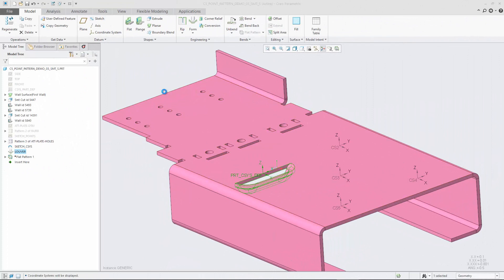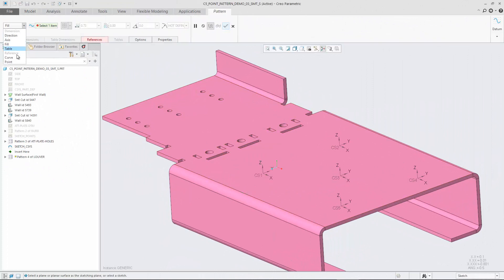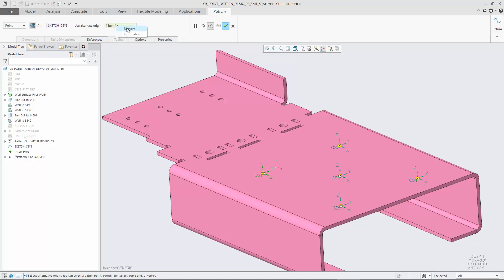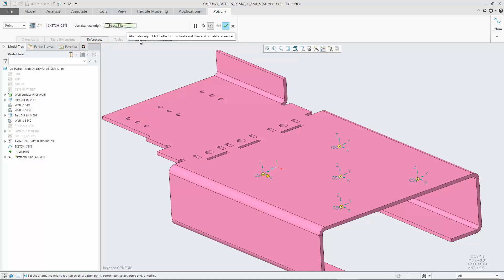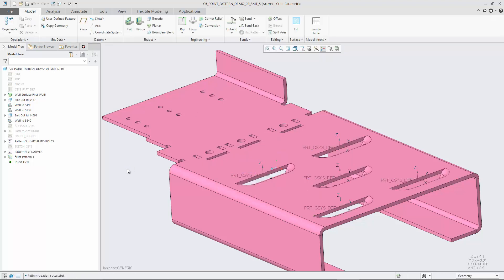Point Pattern Workflow Is Improved | Creo 5.0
Point pattern workflows are improved when the definition of an alternate origin is required.